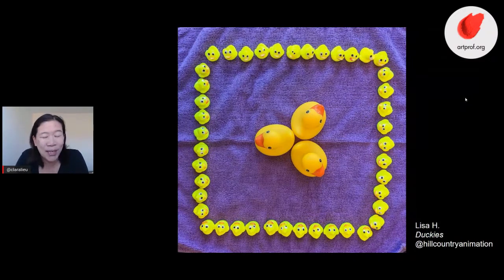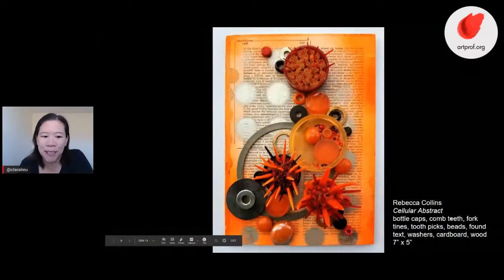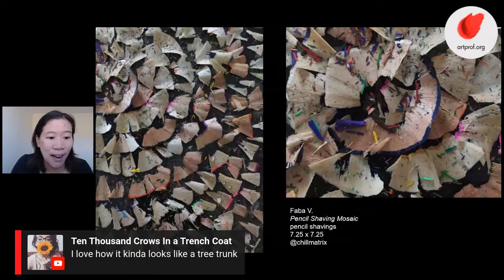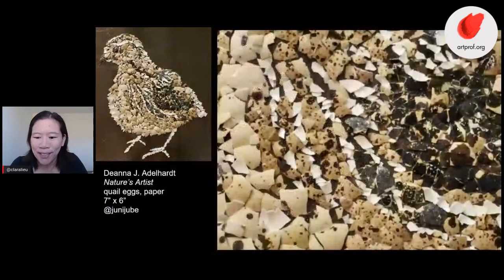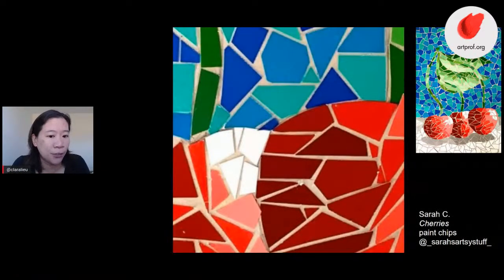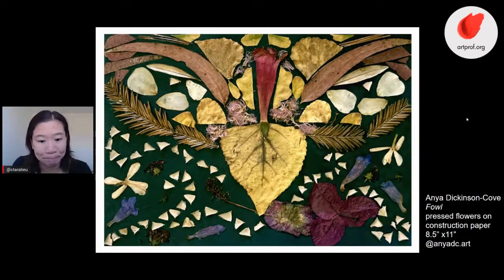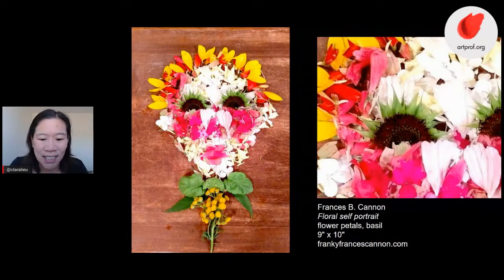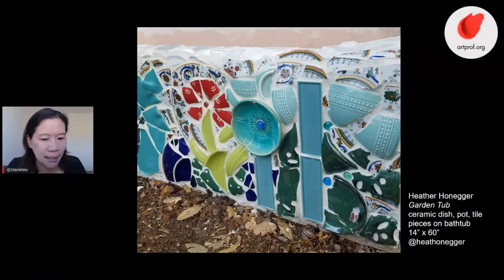Art CHALLENGE & PROMPT: DIY Mosaics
Art Prof Clara Lieu announces the results of the 2020 August Art Dare: "Household mosaics," where artists were prompted to use any objects found inside and outside their home to create a mosaic.

STREAMYARD is the software we used in this stream!

VISIT OUR MAIN SITE
is a website for learning visual arts. All of our content is 100% free!

STREAMING EQUIPMENT
Logitech C922x Pro Stream Webcam �� Full 1080p HD Camera
96 Pack Acoustic Panels Studio Foam Wedges 1" X 12" X 12"